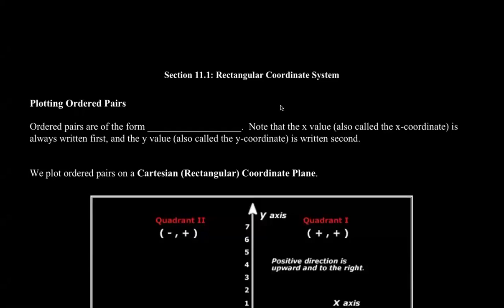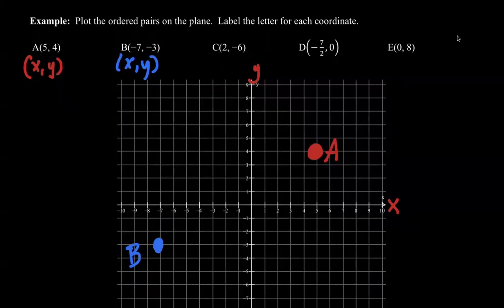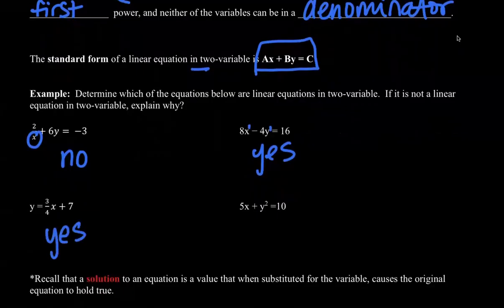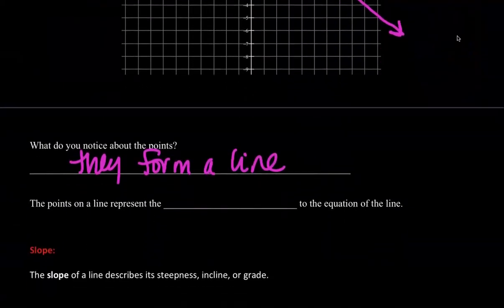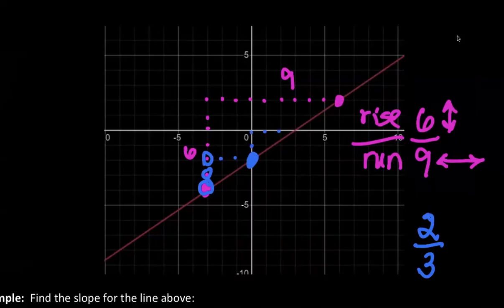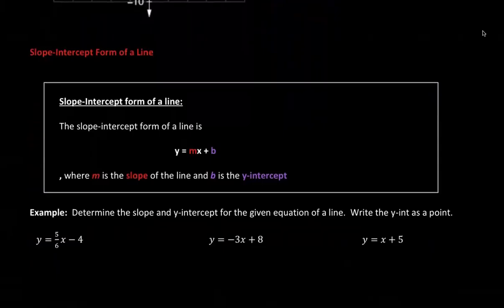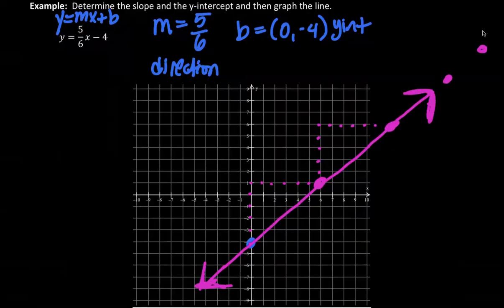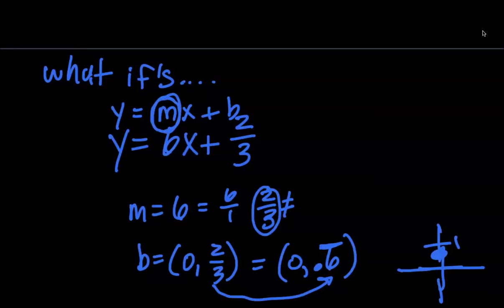section 11 1 and 11 2